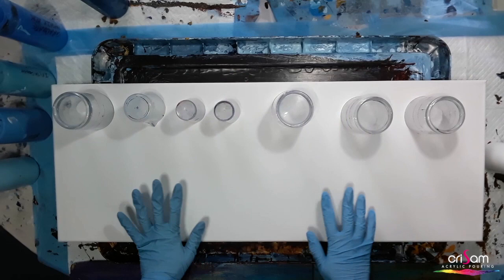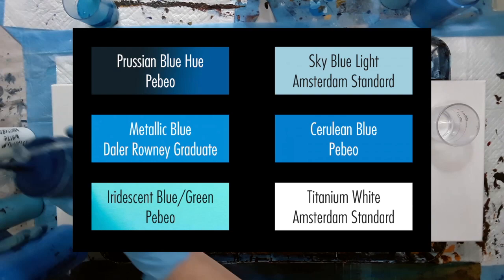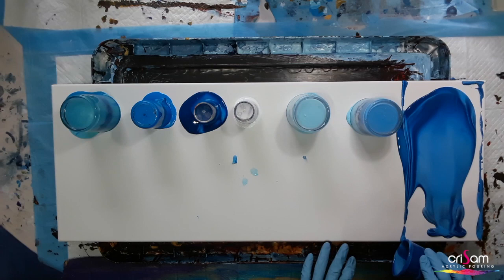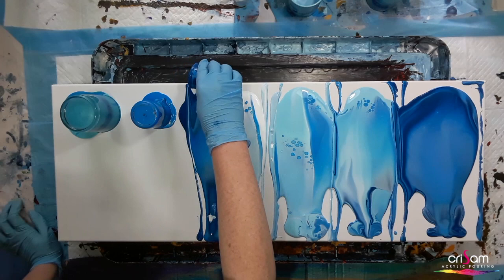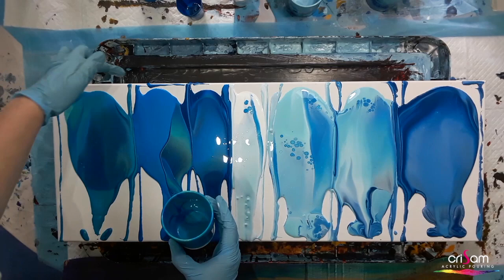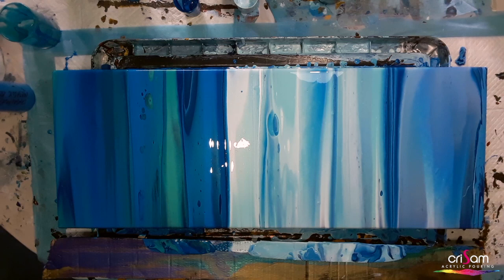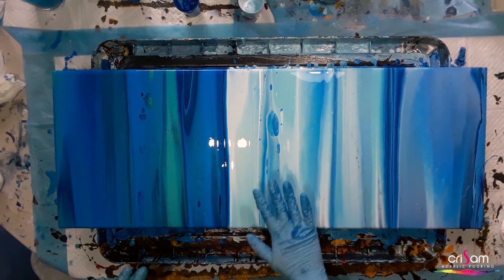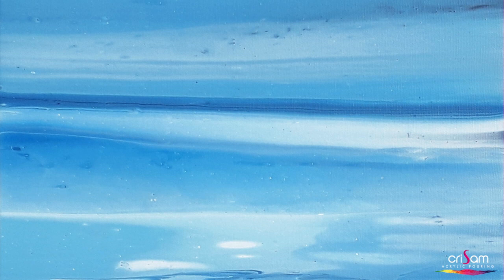090 "Ocean Dreaming" by Chris Schneider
The sea; it's my soul restorer, the place I go to blow out the cobwebs, it's my happy place and my dramatic place. That's why I've named this piece "Ocean Dreaming". It's the place I go to in my mind when I'm wistful x - Chris Schneider

Techniques covered: 7 flip cups.

Please check out my on line gallery where all my beautiful paintings are for sale at:

On our criSam Acrylic Pouring website you will also find  details of the shows we appear at and the courses we run:

70% PVA GLUE TO 30% WATER. I mix this on a 1:1 basis with my acrylic paints. I then add small amounts of water until I get it to the consistency I need for my pour.

PAINTS
Dawler Rowney graduate.
Amsterdam.